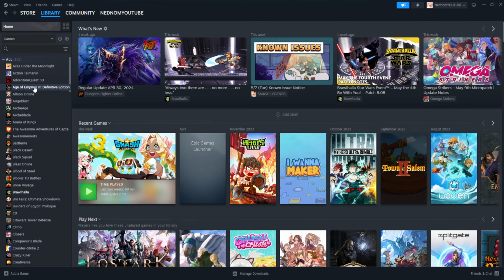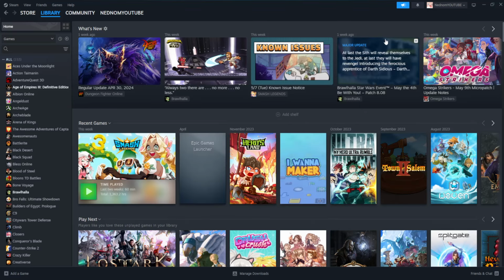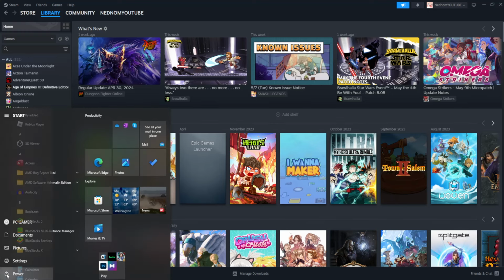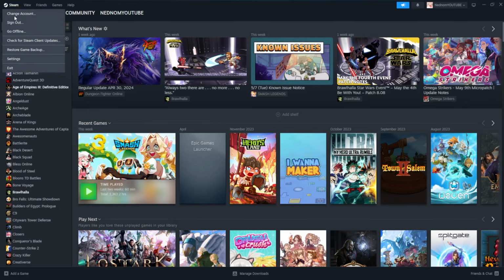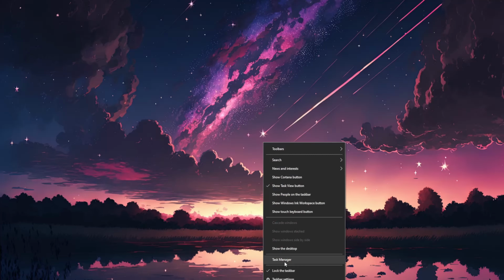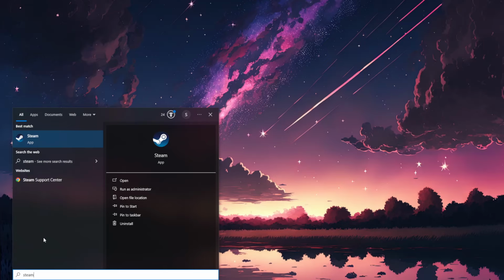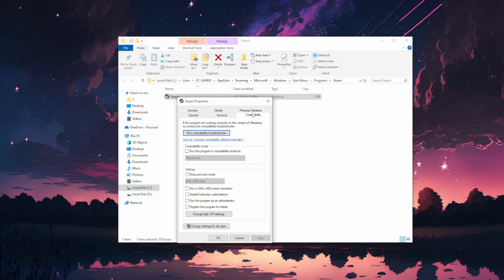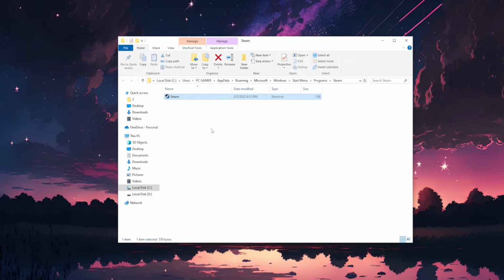How To Fix Steam VR Not Working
In this video I show you how to fix Steam VR not working. If you want to learn how to fix Steam VR not launching or opening then this is the tutorial for you.